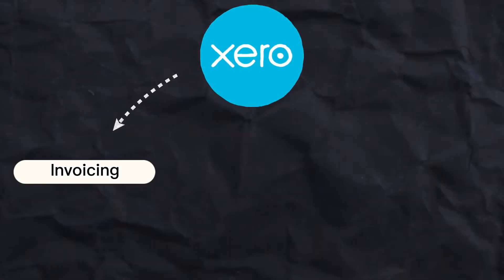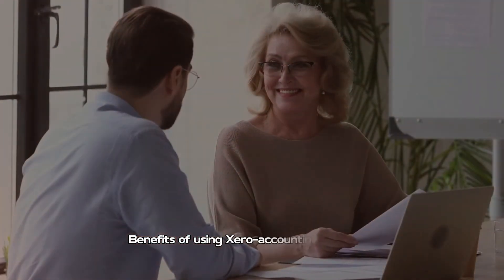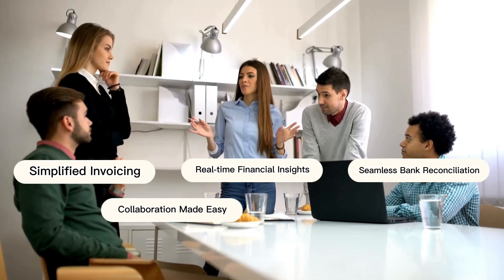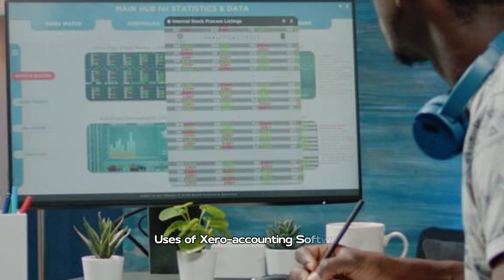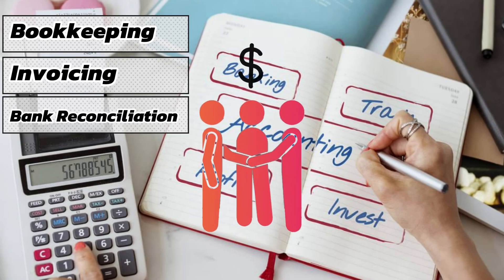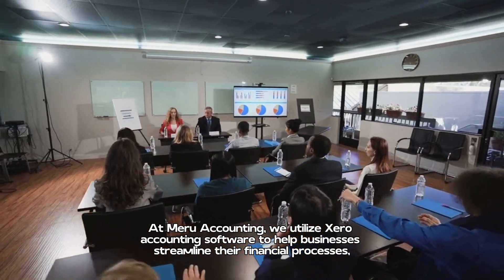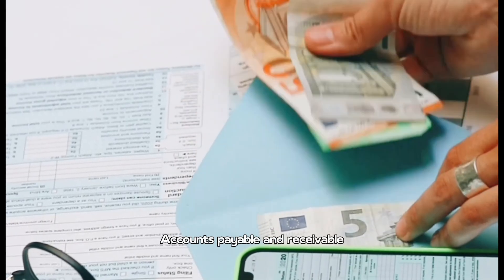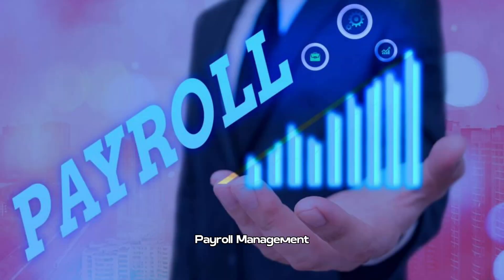Bookkeeping with Xero: Ultimate Guide - Monthly Bookkeeping Services starting at $70 /month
Welcome back to the Meru Accounting Bookkeeping YouTube channel. In this video, we have discussed the intricacies of bookkeeping with Xero, providing expert insights and strategies to streamline your accounting processes.

Are you a small business owner looking to revolutionize your financial management? Look no further! Meru Accounting is here to guide you through the world of cloud-based accounting with our comprehensive tutorials and expert advice.

We delve into the power of Xero, the leading cloud-based accounting solution designed to streamline financial workflows for businesses of all sizes. The benefits of Xero include seamless bank reconciliation, an intuitive interface, and powerful scalability.Learn how to streamline your bookkeeping, master the art of invoicing, efficiently manage expenses, process payroll with ease, and generate insightful financial reports to drive informed decision-making.

Topics Covered:
Meru Accounting
Bookkeeping
Accounting
Bookkeeping Tips
Accounting Tips
xero tutorial
xero accounting software tutorial
What is Xero used for in accounting?
bookkeeping with xero
Can Xero be used for bookkeeping?
Accounting Software
Bookkeeping Software
bookkeeping using xero
xero software tutorial hindi